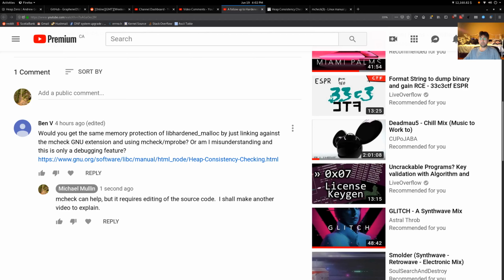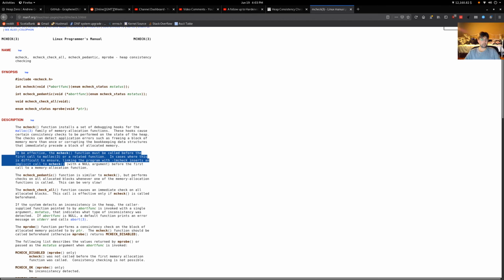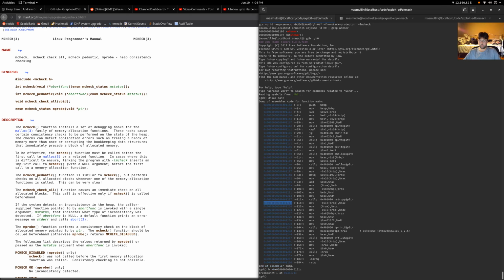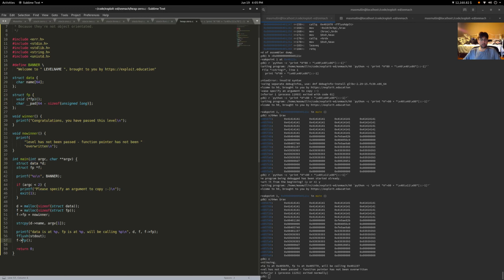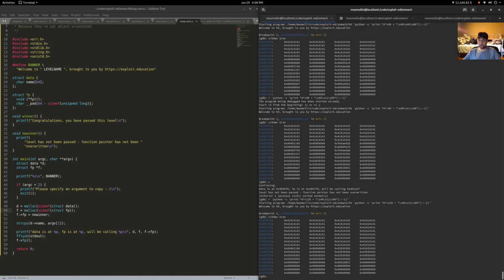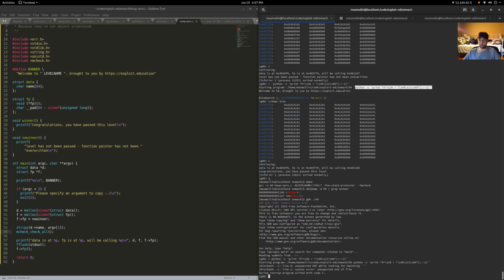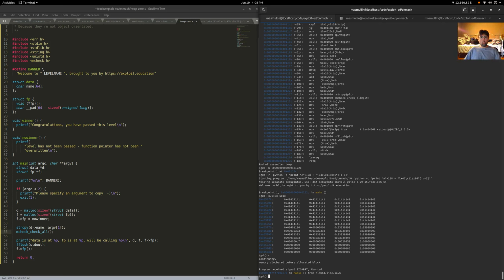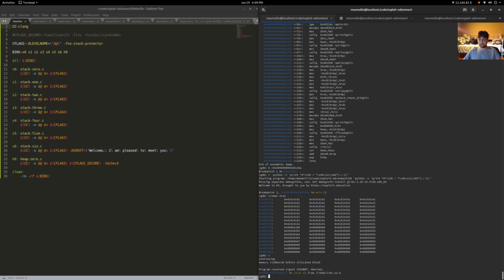Using mcheck to protect against heap overflows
In my previous video, my friend Ben commented that mcheck could be used to help protect against heap overflows.

Due to my lack of presentation skills, I wasn't able to fully articulate why I don't think that mcheck is particularly great.

The TL;DR is that mcheck would be difficult to use on an already existing giant codebase.  Because it requires source code editing, all of the 'danger areas' should be protected with the mcheck function.  This is easy on a &lt75 line program like heap-zero, but would be a significant task on a program such as firefox.